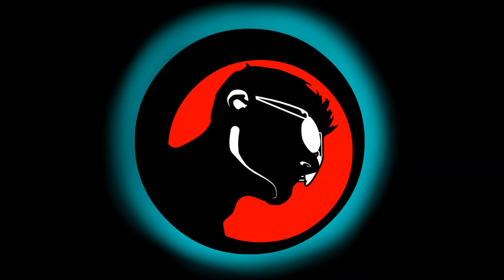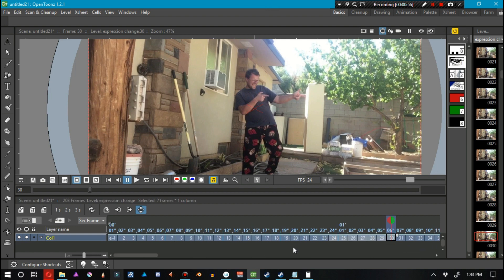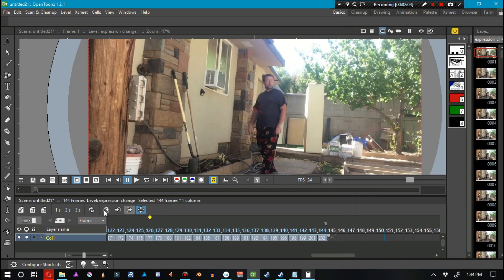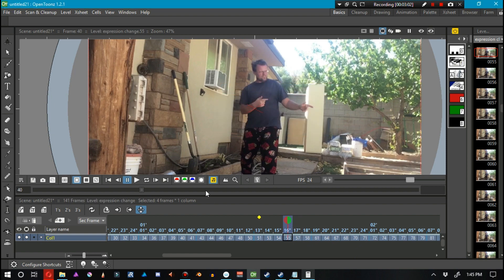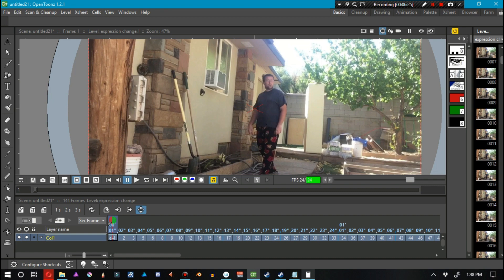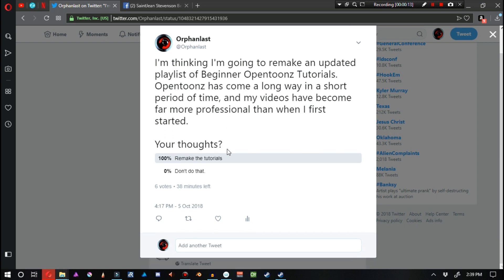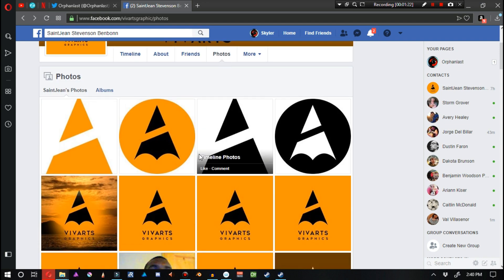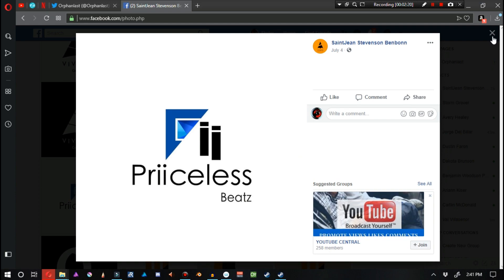Opentoonz - Adjusting Video Reference Timing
In this video I explain how to adjust the timing of your video reference inside of opentoonz. It's a good way to adjust frame rates and such like that